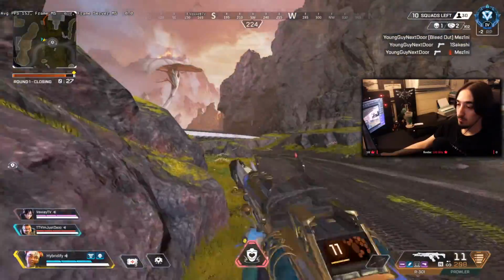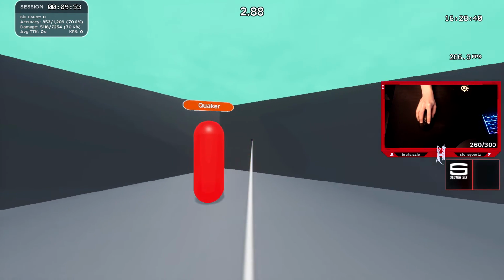1 YEAR Progression from PS4 to PC **FINALE** (Controller to Keyboard and Mouse) Apex Legends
What's up everyone and welcome to the final episode of the Controller to Keyboard and mouse progression series on Apex Legends. It has officially been 1 year playing on PC, and I have settled in quite well. I have grown not only as a person but as a player and I thank everyone for being here with me throughout this journey, old and new. Today I will be answering some questions that twitter had about my progression, and talking about some points of my own, and then ending it off with a montage of clips for everyone to enjoy!